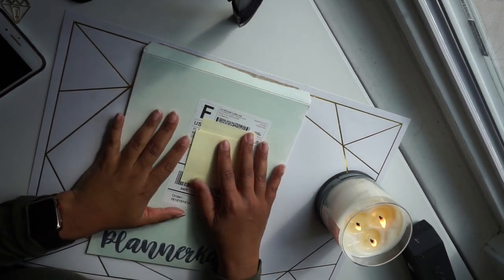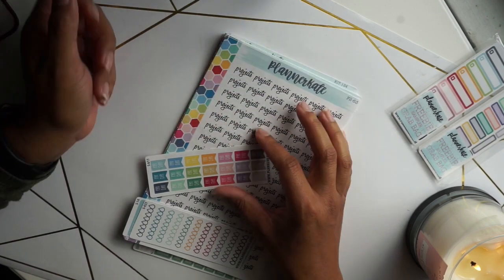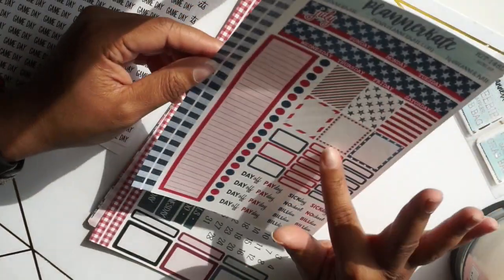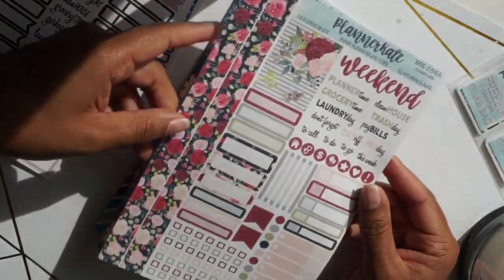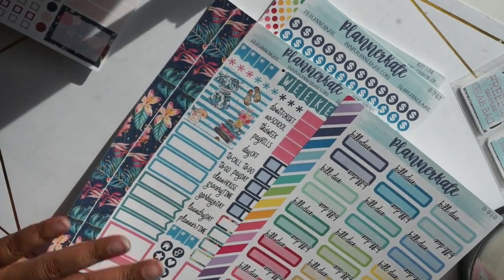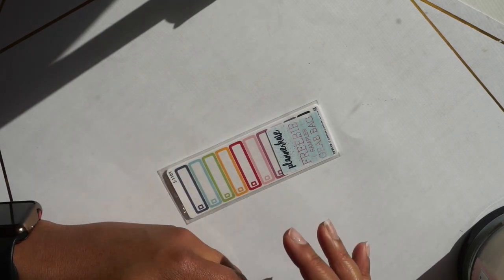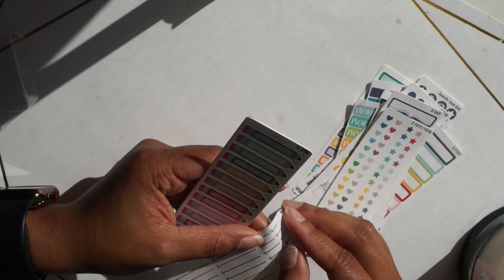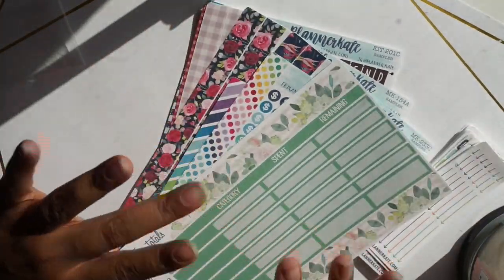STICKER HAUL || PLANNERKATE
Hi Everyone,

In today's video I received a package in the mail for some new stickers from PlannerKate that I will be using to decorate and plan with this year. I wanted to share with you everything that I ordered from this new shop!

Keep praying everyone, wash your hands, and stay at Home!

HOW I EARN CASH BACK WHILE SHOPPING ONLINE AT OUR FAVORITE STORES!! ♡

Now is the time to START INVESTING

I use RobinHood ! Sign up to get FREE STOCK